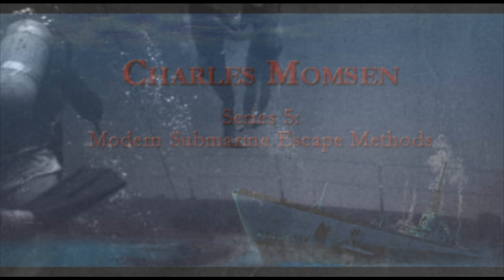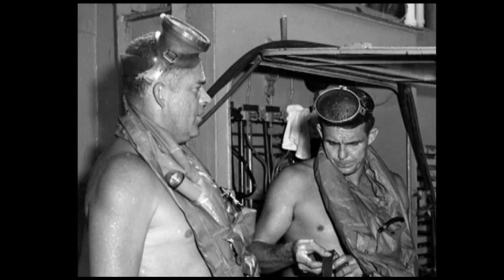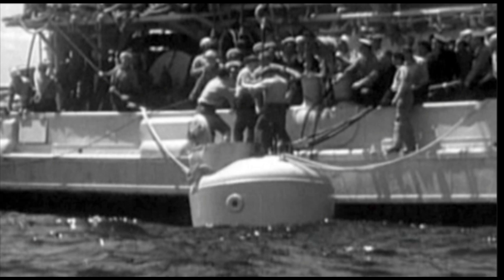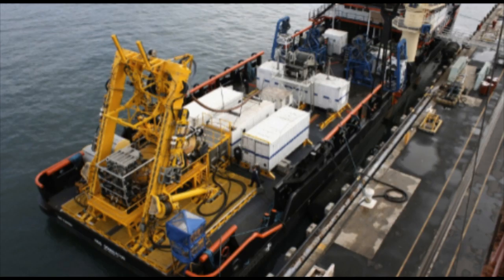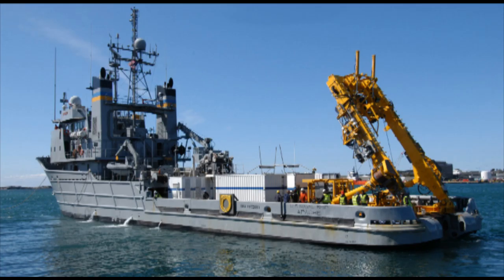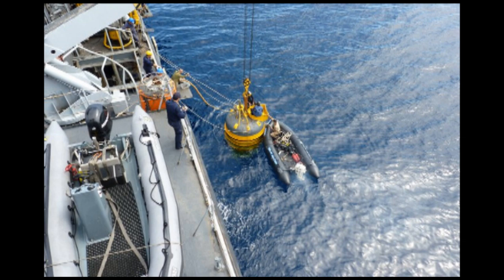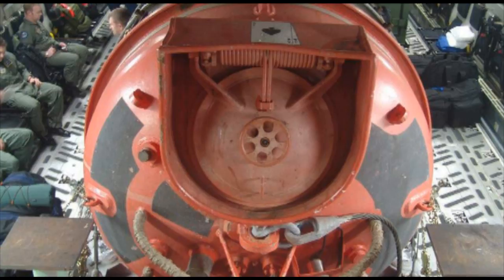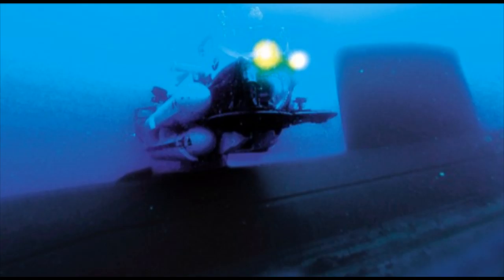Charles Momsen and Submarine Escape 5: Modern Submarine Escape Methods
Technology evolves, and submarine rescue is no exception.  Momsen's Lung and Bell have evolved into highly complex deep-water machines, capable of going deeper than ever before, and multiple countries maintain their own systems.  But what happens when one country's submarine needs help from another country's rescue system?  Practice makes perfect.